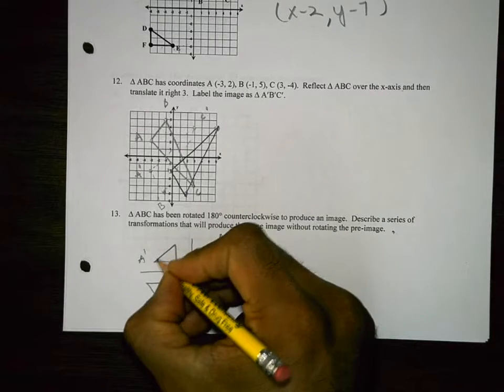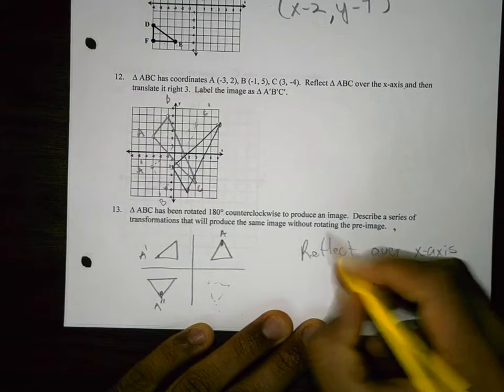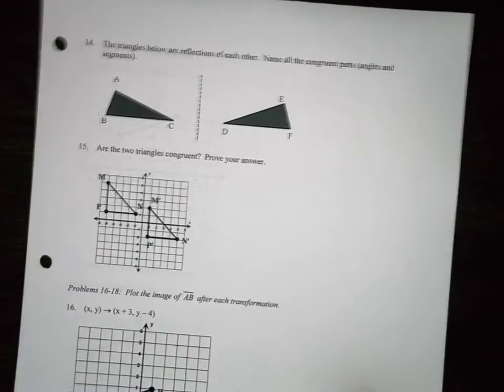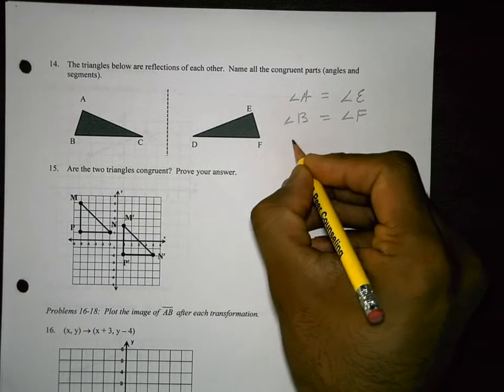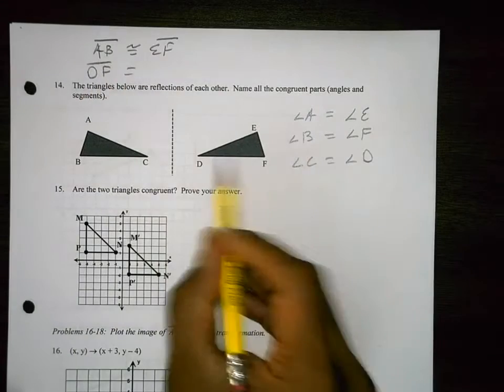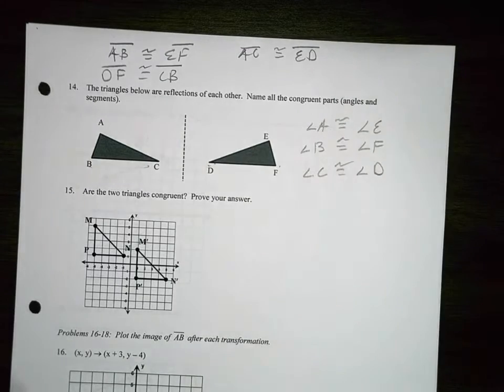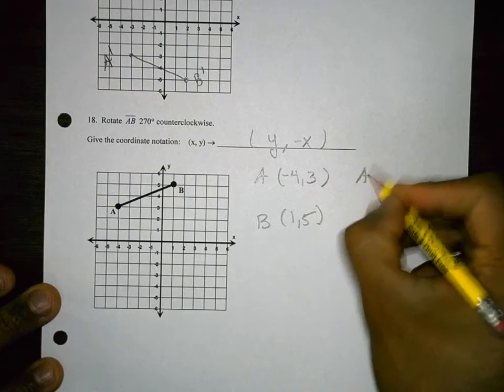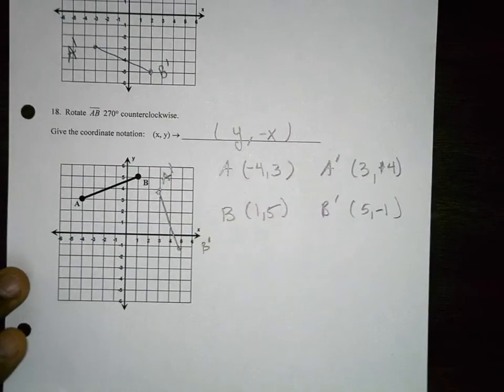Math 1 Unit 8 Review Garcia pt 2